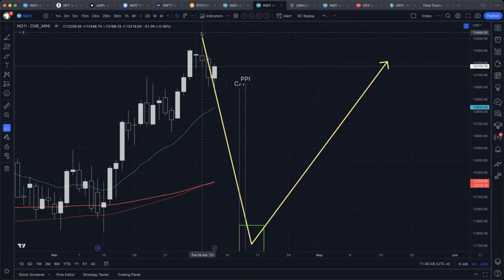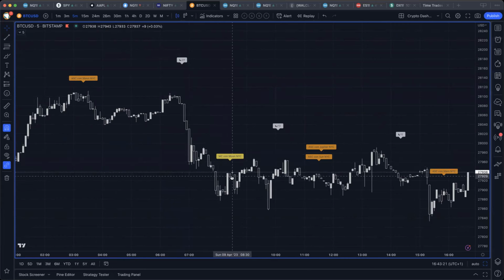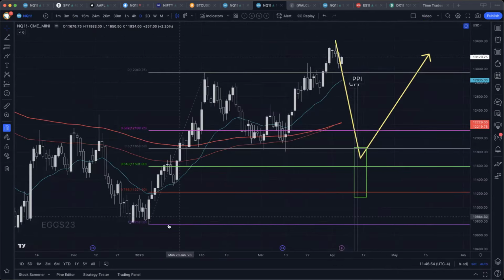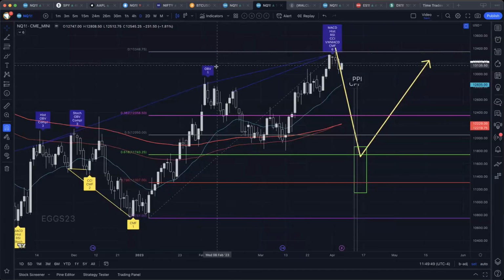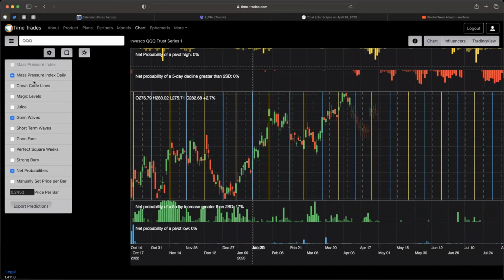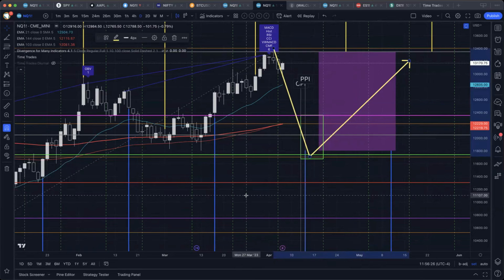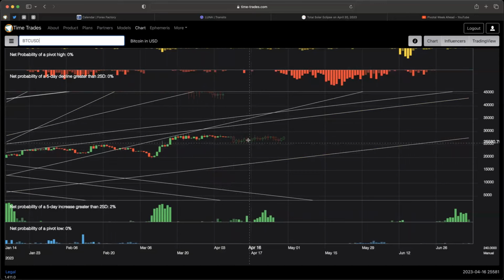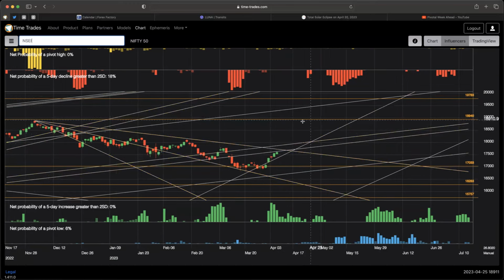Looking Down From a Pivot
This week we review the technical and timing indicators that support a move down.

0:00 Review last forecast
1:25 Review Diurnal Script
4:10 Recent Customer Feedback
6:00 Easter Eggs!
6:45 Updating the Forecast
17:00 DJI
18:20 DXY
19:25 BTC
20:55 ETH
22:08 NIFTY 50